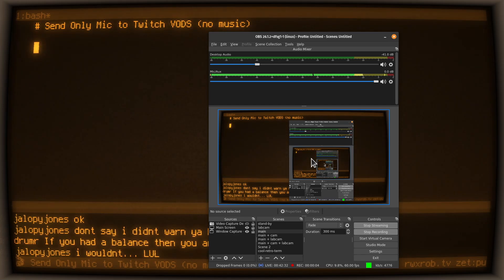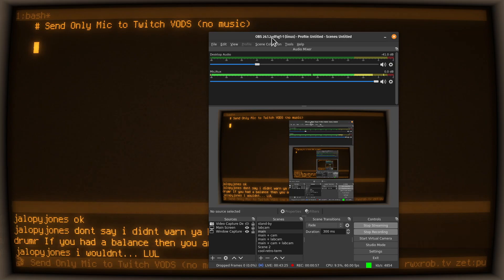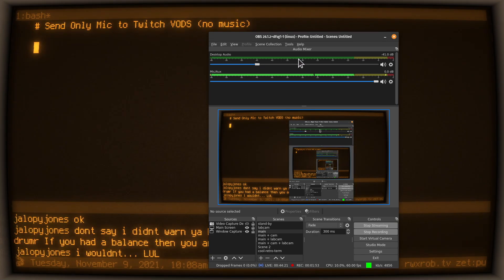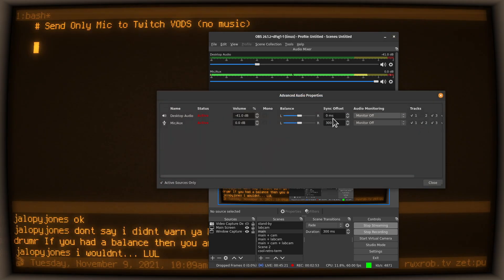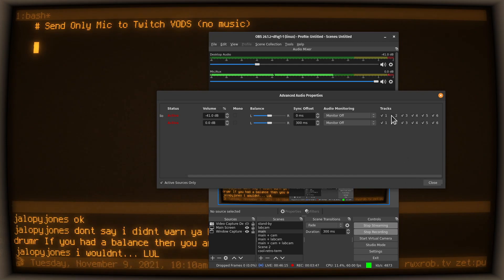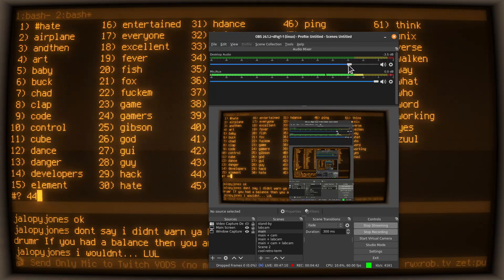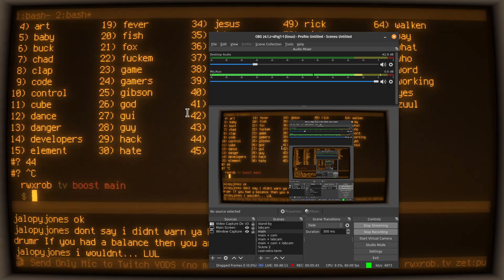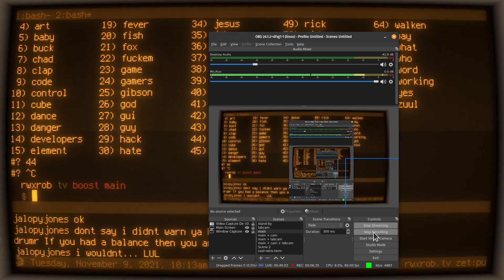Send Only Mic to Twitch VODS (no music) with OBS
While it is rather simplistic for most setups, just turning off "Desktop Audio" from all Twitch VODs is enough for many live streams where I want to listen to music in the background but want it removed from what gets saved to Twitch. The steps are really easy:

1.  Settings - Output - Enable Advanced Encoder Settings
2.  Settings - Output - Twitch VOD Track (Uses Track 2)
3.  Audio Mixer - Desktop Audio - Advanced Audio Properties - Tracks - 2 (off)

It's easy enough to turn back on for gaming and such that would otherwise be removed.

There are fancy ways to send the audio of only Spotify (or something) to another pseudo-audio-device so that it is all that is omitted, but that will have to come later.